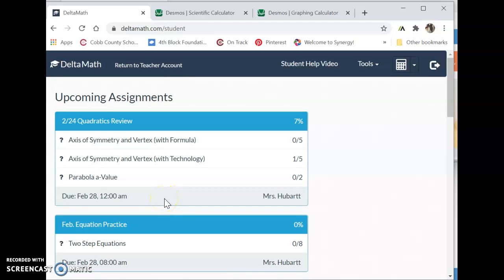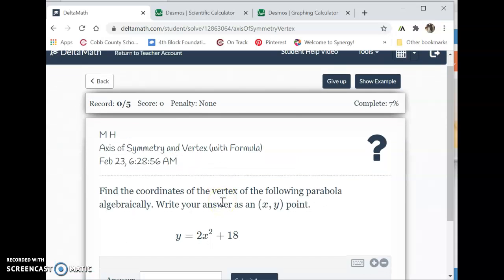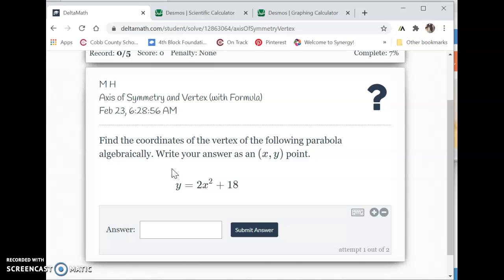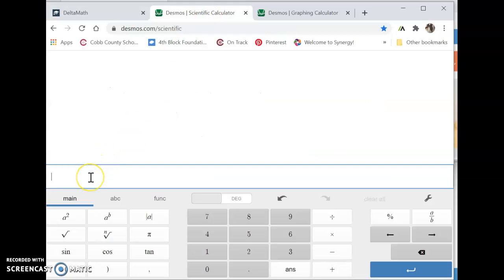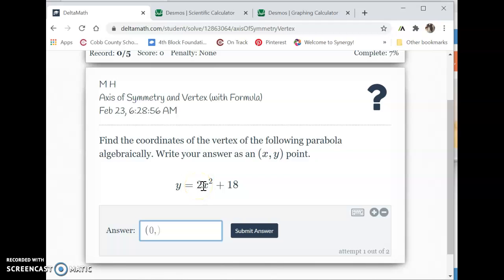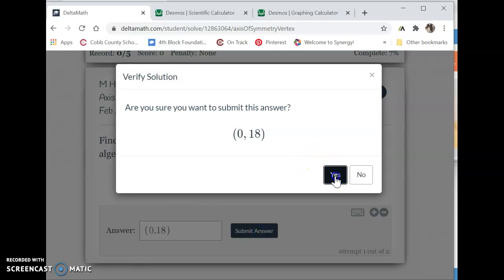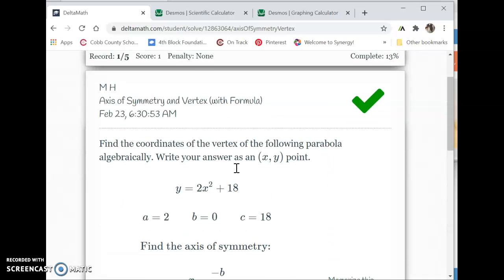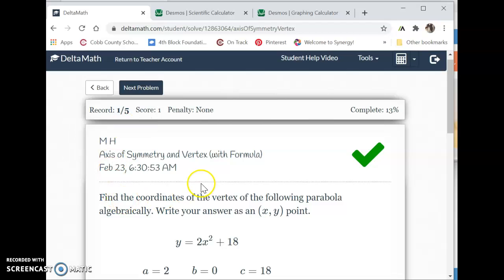Algebra 1: Axis of Symmetry and Vertex (with Formula)